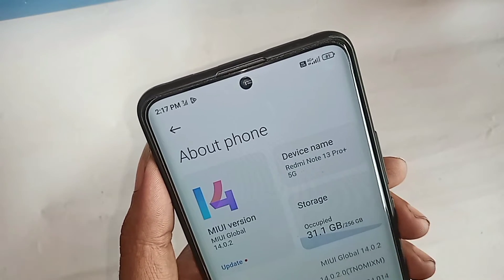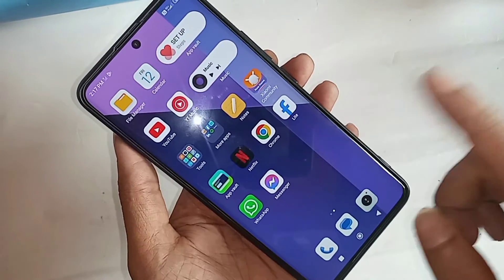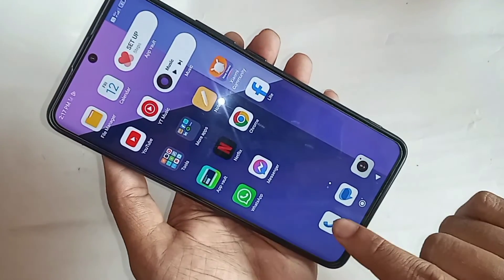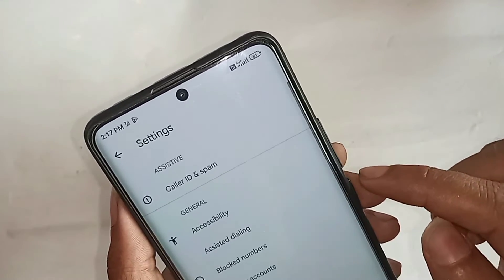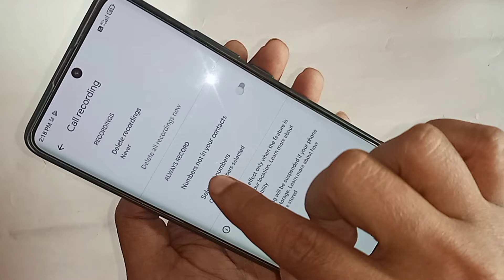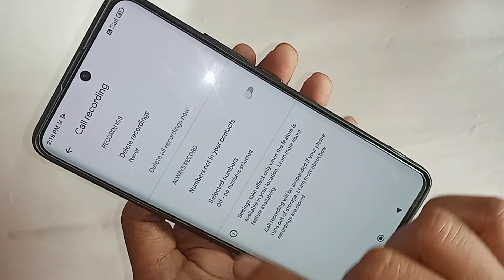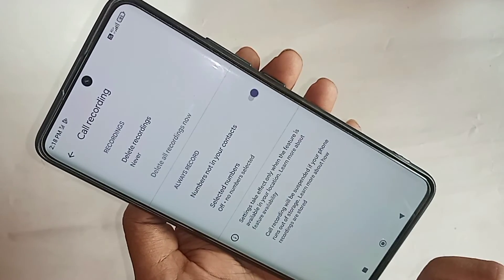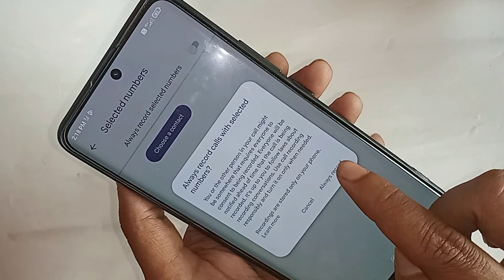redmi note 13 pro plus 5G Auto call recording enable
This phone model is redmi note 3 pro plus 5g phone. now today i will show you how to enable auto call recording service in redmi note 13 pro plus 5g phone.
if you want to turn on auto call recording service in redmi note 13 pro plus 5g phone.
for this first you have to find the option called phone dial pad and when find phone dial pad option go to phone dial pad and see three dot button and than you have to click on this and show settings option than you have to click on this option and show call recording you just go to call recording and enable your phone auto call recording service in redmi note 13 pro plus 5g phone.